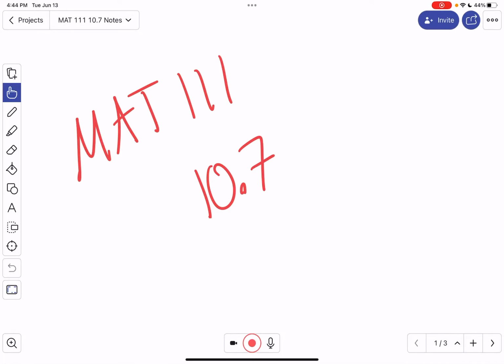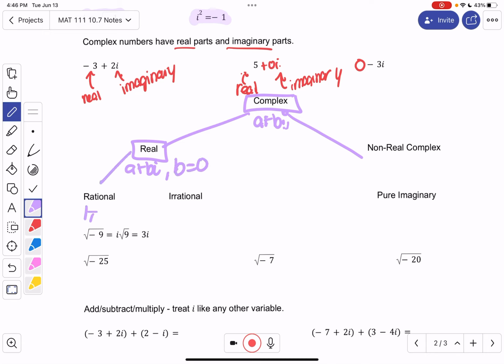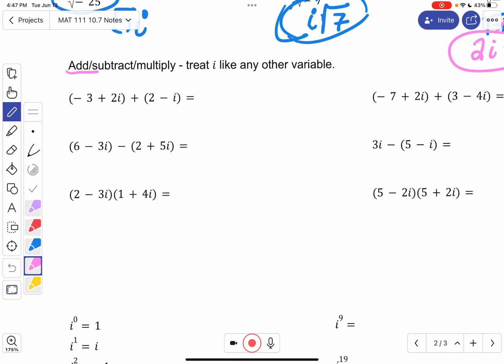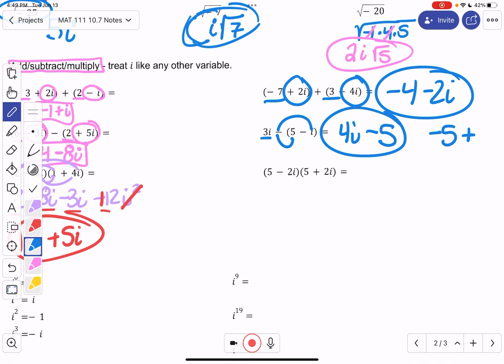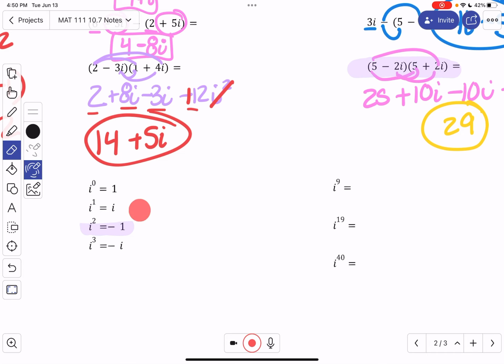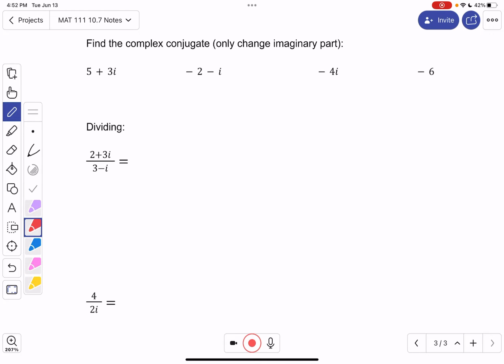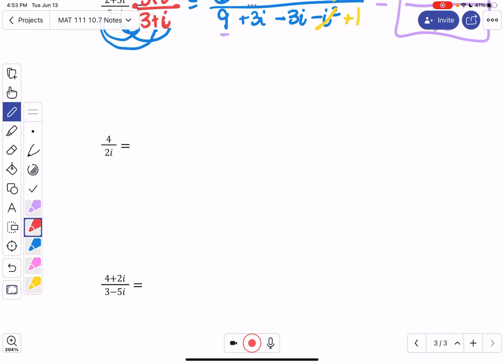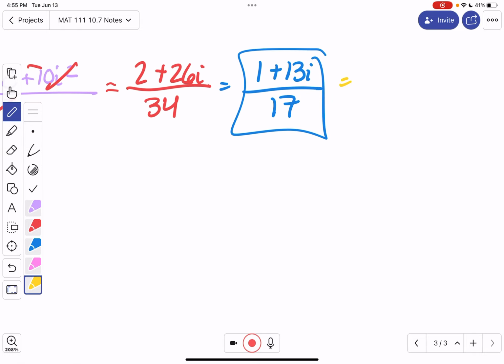MAT 111 10.7 Notes